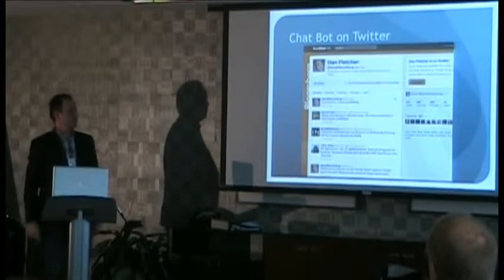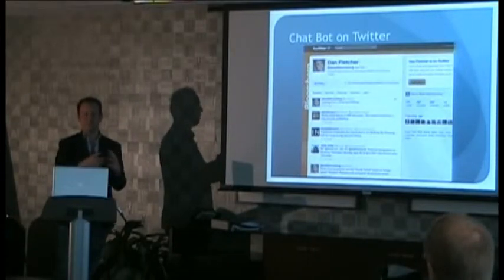Chatbots 3.1 - John Zakos - The Role of Chabots in Social Media (2of2)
John Zakos of MyCyberTwin presents applications of chabots in social media.